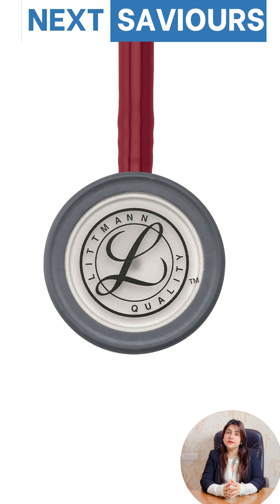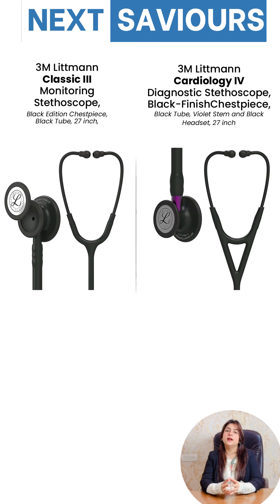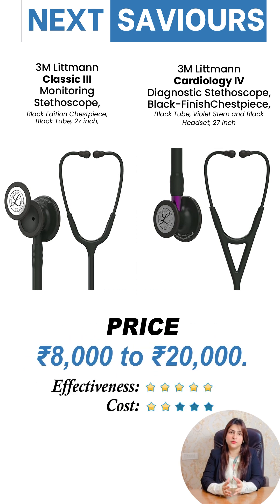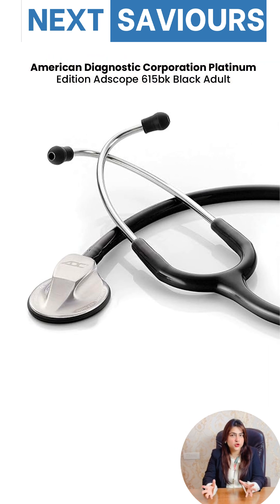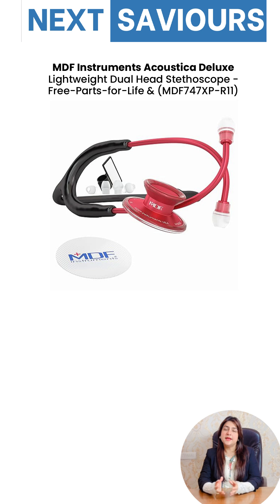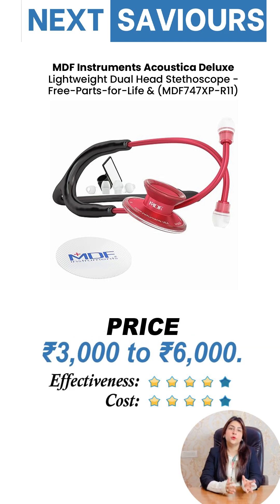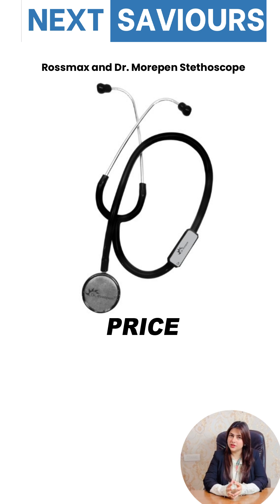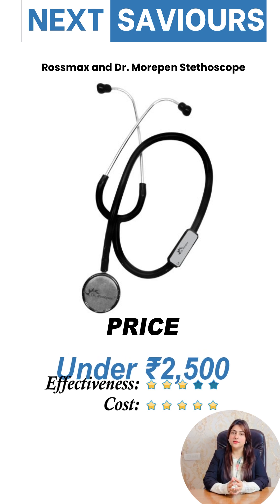Best Stethoscope for Medical Student/Interns | Cost & Effectiveness EXPLAINED